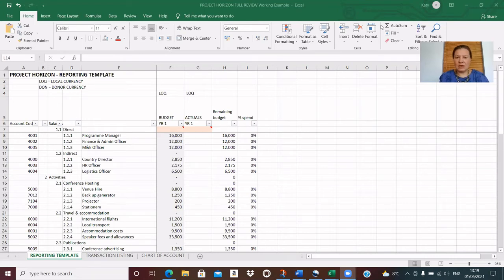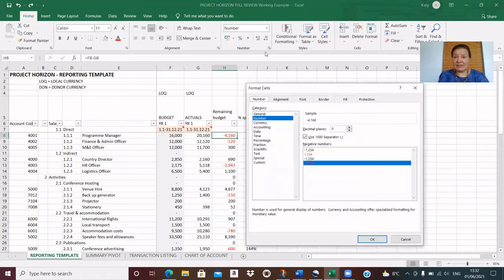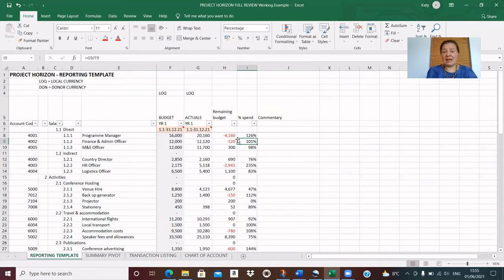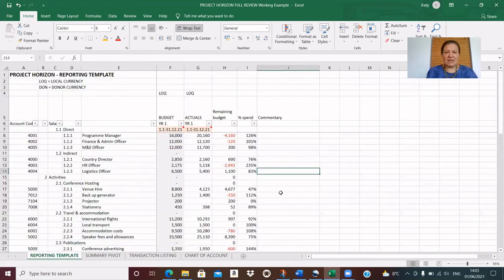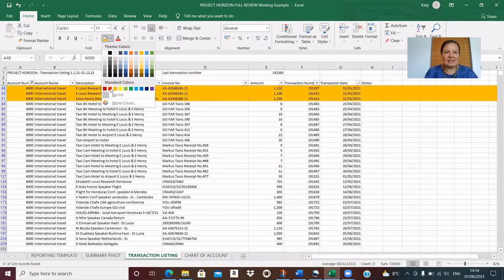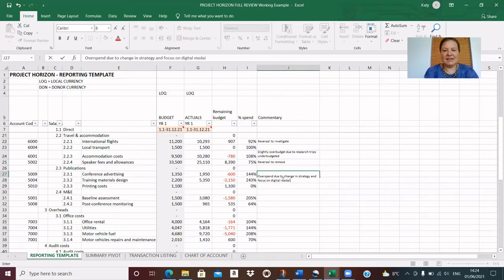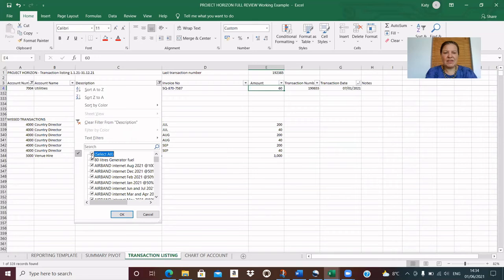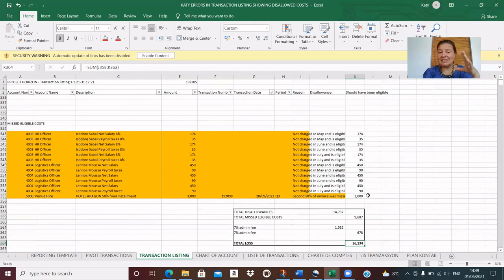Budget v Actuals Walk through Review